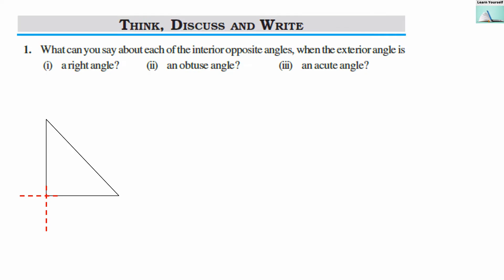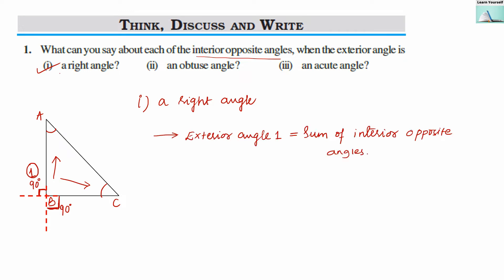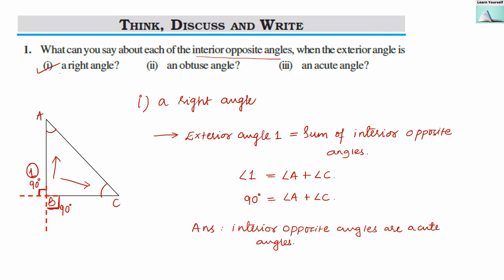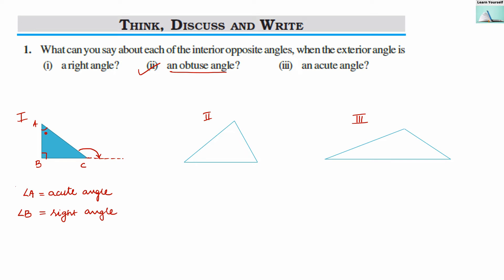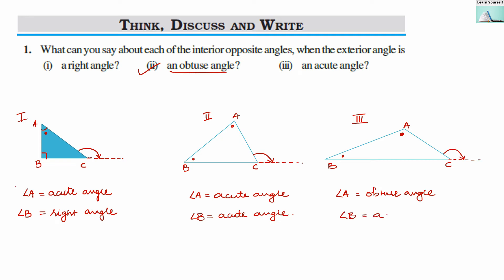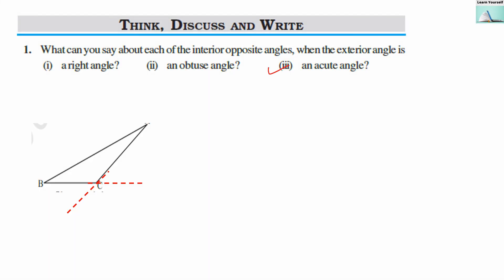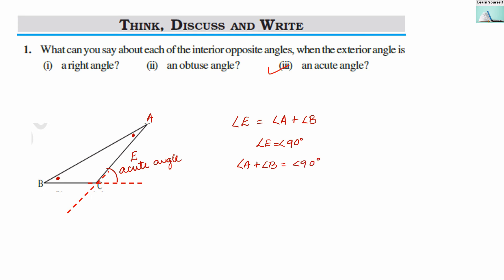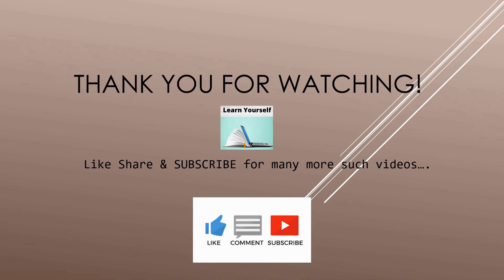Think Discuss & Write Page no.118|| Chapter-6 The triangle and its properties|| CBSE Std-7 Math Ch-7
1. What can you say about each of the interior opposite angles, when the exterior angle is,
(i) a right angle? (ii) an obtuse angle? (iii) an acute angle?,
2. Can the exterior angle of a triangle be a straight angle?,